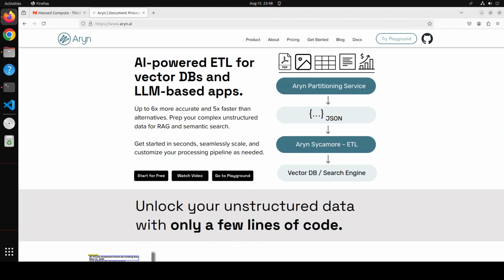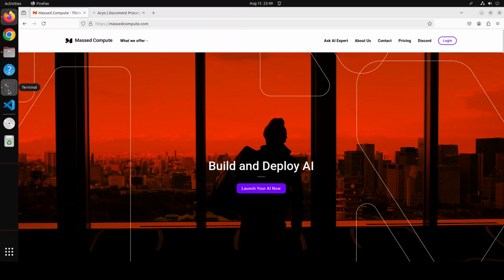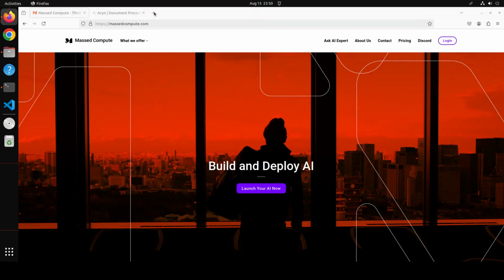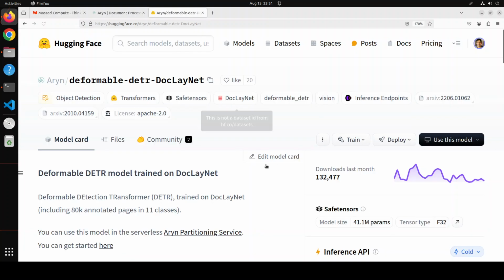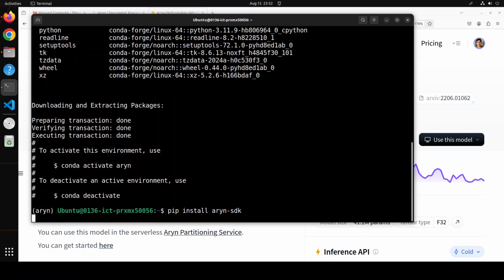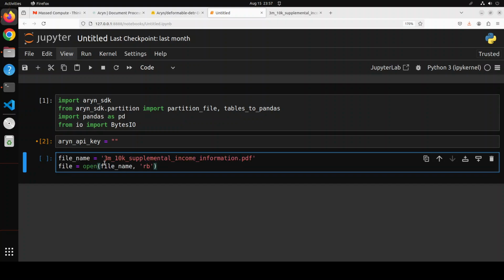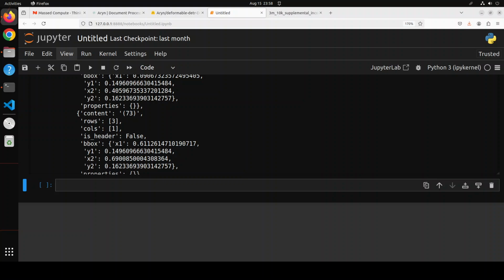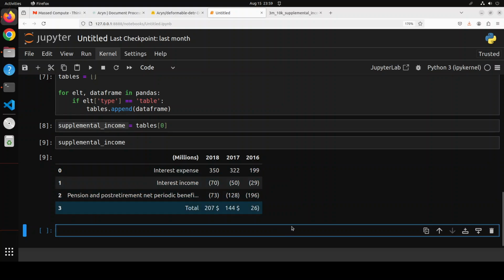AI-powered ETL for Complex PDF Files - Aryn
This video shows how to analyze and extract data from complex pdf files easily with the help of Aryn SDK.